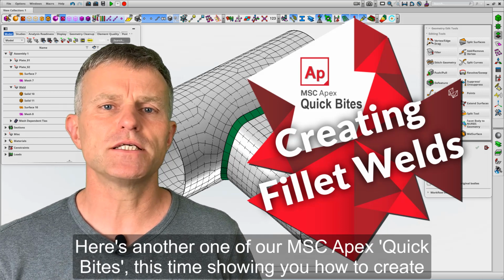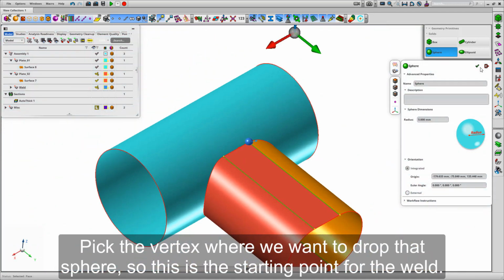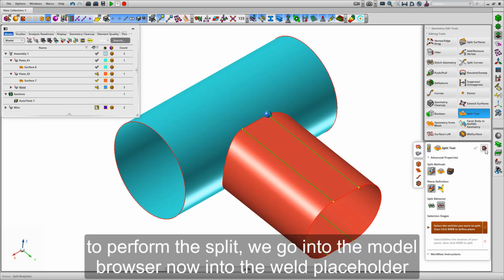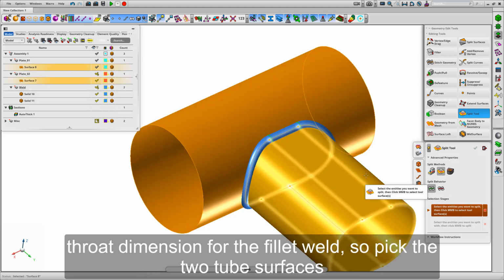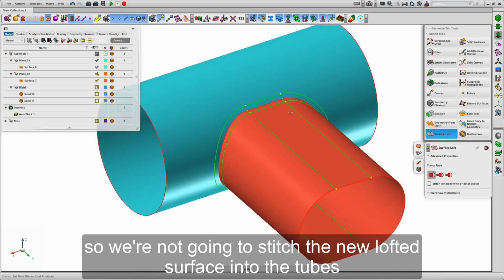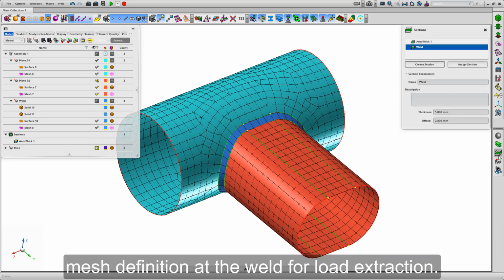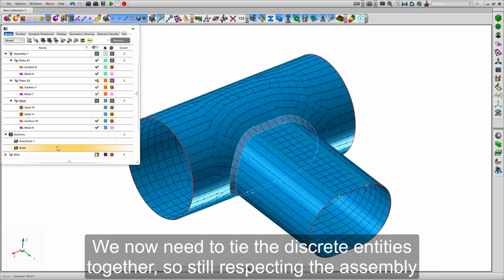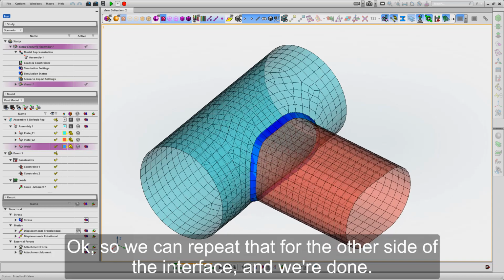Evotech CAE | MSC Apex 'Quick Bites' | Creating Fillet Welds